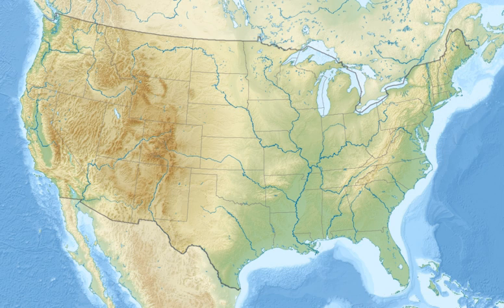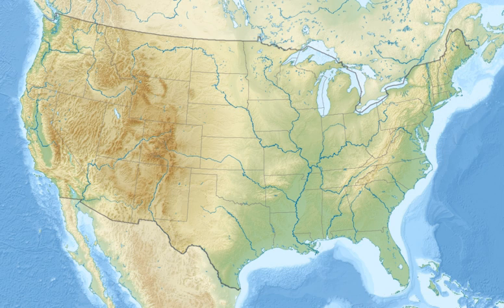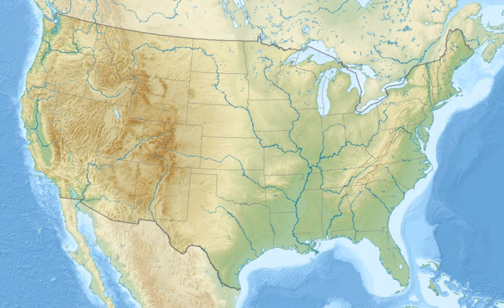Crescent Lake National Wildlife Refuge | Wikipedia audio article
This is an audio version of the Wikipedia Article:
Crescent Lake National Wildlife Refuge

- Socrates

SUMMARY
Crescent Lake National Wildlife Refuge is located in the U.S. state of Nebraska and includes 45,818 acres (185 km2). The refuge contains the largest protected continuous sand dunes in the U.S. A dozen small lakes and numerous ponds are fed by underground aquifers in areas where the sand dunes are below the water table. Some of the dunes are covered in shrubs and grasses, while others are completely bare. After the end of the Pinedale glaciation, the Holocene glacial retreat exposed the sand dunes that had been deposited in their current location by the vast continental glaciers. This refuge manages the North Platte National Wildlife Refuge and together they form the Crescent Lake National Wildlife Refuge Complex.

Crescent Lake NWR was protected in 1931 to ensure the wetlands would continue to be protected, providing migratory bird species and other animals a safe haven. As many as twenty Bald eagle pairs have been known to spend part of the year within the refuge, and along another 200 observed bird species, the refuge is considered one of the finest in the U.S. for birders. The grasses support a large group of Pronghorn as well as Mule and White-tailed deer. Coyote, bobcat, beaver, river otter, swift fox, prairie dog and raccoon are also found on the refuge. Sport fishing is popular with Yellow Perch, Walleye and Largemouth bass being the more commonly sought.
Crescent Lake NWR is located approximately 28 miles (45 km) north of Oshkosh, Nebraska. From U.S. Highway 26, turn north on West Second. Proceed north out of town and follow directional signs to the Refuge headquarters. From U.S. Highway 2, turn south just east of Lakeside, Nebraska.